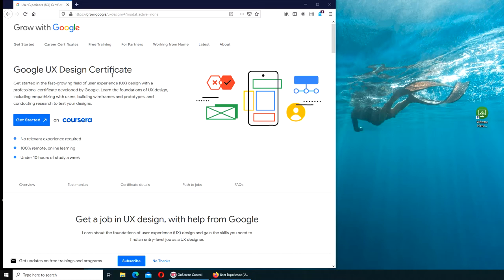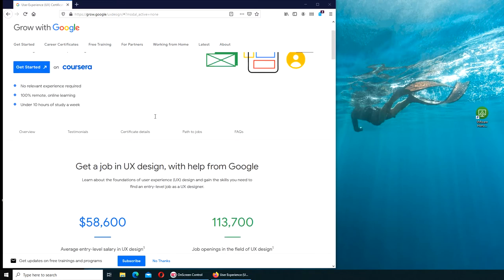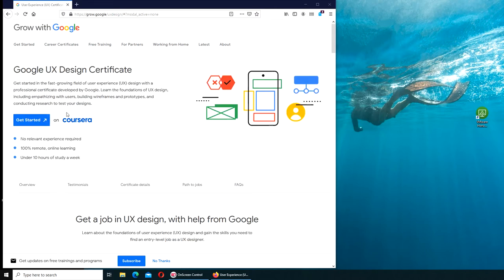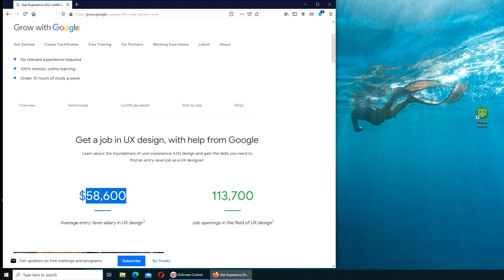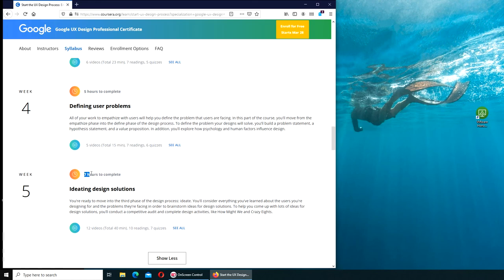Google UX Design Professional Certificate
About this Professional Certificate
1,429,533 recent views

Prepare for a career in the high-growth field of UX design, no experience or degree required. With professional training designed by Google, get on the fast-track to a competitively paid job. There are currently 113,700 U.S. job openings in UX design with an average entry-level salary of $58,600.¹

User experience (UX) designers focus on the interaction that users have with products, like websites, apps, and physical objects. They make those everyday interactions useful, enjoyable, and accessible.

Over 7 courses, gain in-demand skills that will prepare you for an entry-level job. At under 10 hours per week, you can complete the certificate in less than 6 months.

You will create designs on paper and in digital design tools like Figma and Adobe XD. By the end of the certificate program, you will have a professional UX portfolio that includes three end-to-end projects, so that you’re ready to apply for jobs. Upon completion, you can directly apply for jobs with Google and over 130 U.S. employers, including Walmart, Best Buy, and Astreya.

82% of Google Career Certificate graduates report a positive career outcome like a new job, promotion, or raise within 6 months.²

Check out all Google Career Certificates here.

¹Burning Glass: Labor Insight (Last 12 Months: Feb. 1, 2020 - Jan. 31, 2021)

²Coursera Learner Outcome Survey, all time for Google IT Support Certificate. Data is collected via on-platform surveys or email and is cumulative from Jan 2018 - Jan 2021.
Applied Learning Project

This program includes over 200 hours of instruction and hundreds of practice-based activities and assessments that simulate real-world UX design scenarios and are critical for success in the workplace. The content is highly interactive and developed by Google employees with decades of experience in UX design.

You’ll learn how to complete the design process from beginning to end, including: Empathizing with users; Defining user pain points; Coming up with ideas for design solutions; Creating wireframes, mockups, and prototypes; Testing designs through usability studies; Iterating on designs based on feedback.

Through a mix of videos, readings, assessments, and hands-on activities, you’ll learn in-demand design tools, Figma and Adobe XD. You’ll even create a portfolio that includes three projects to share with potential employers to showcase the skills you learned in this program.

Learn concrete skills that top employers are hiring for right now.

Follow the design process: empathize with users, define pain points, ideate solutions, create wireframes and prototypes, test and iterate on designs

Understand the basics of UX research, like planning research studies, conducting interviews and usability studies, and synthesizing research results

Apply foundational UX concepts, like user-centered design, accessibility, and equity-focused design

Create a professional UX portfolio that includes 3 end-to-end projects: a mobile app, a responsive website, and a cross-platform experience